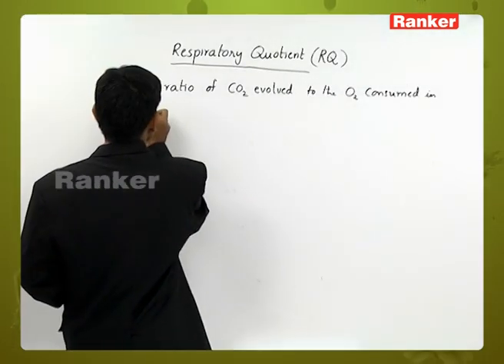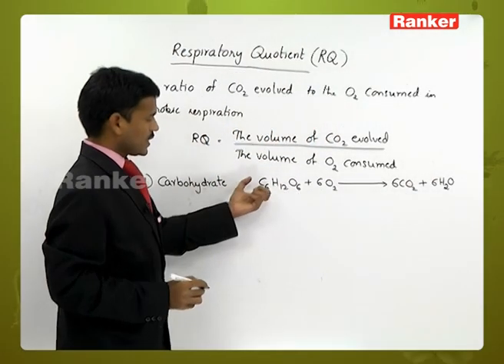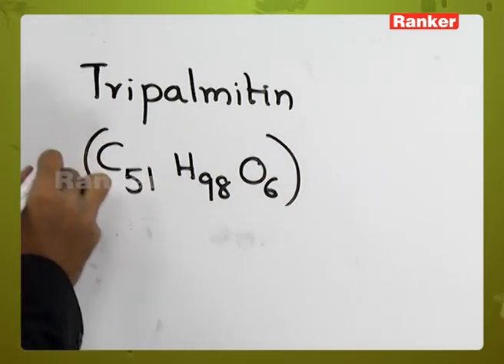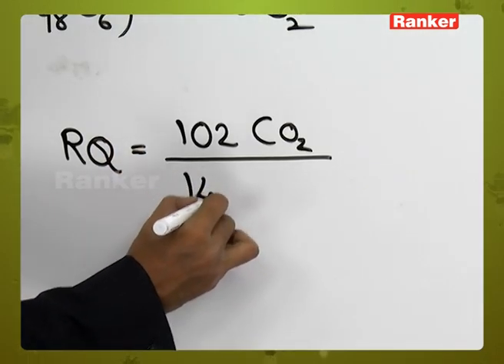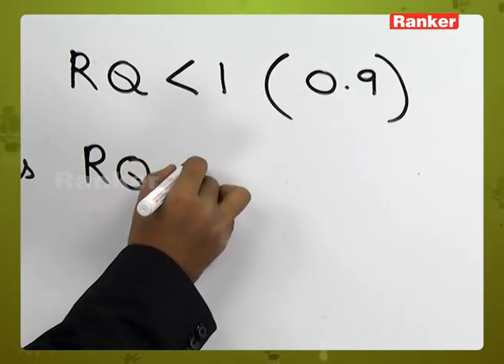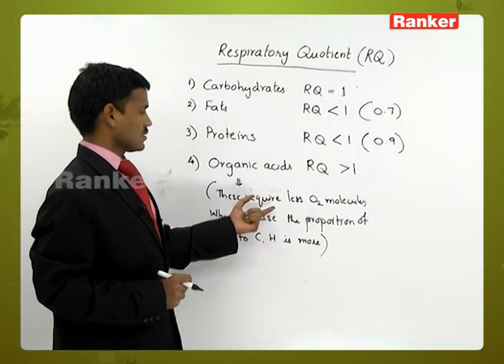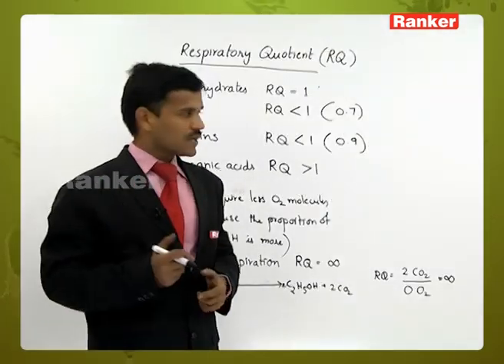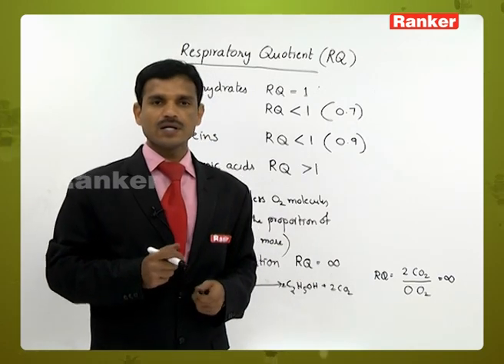Respiratory Quotient | Plant Growth and Development | Plant Physiology | Botany | Sreeman | NEET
This lecture video deals primarily with Respiratory Quotient ( RQ) in Plant Growth and Development enclosed with Plant Physiology which is briefly explained by V. Sreeman Sir.